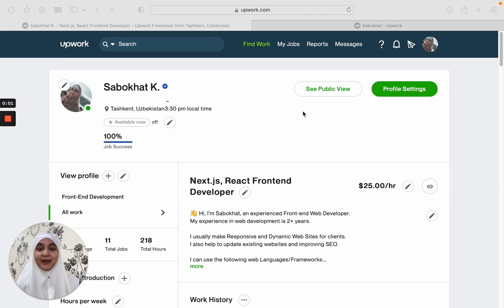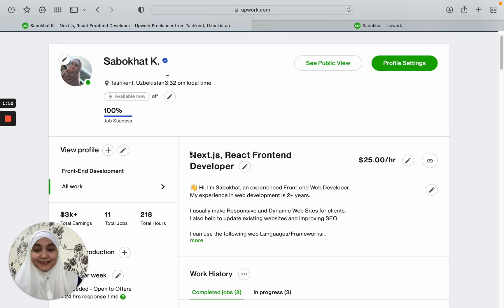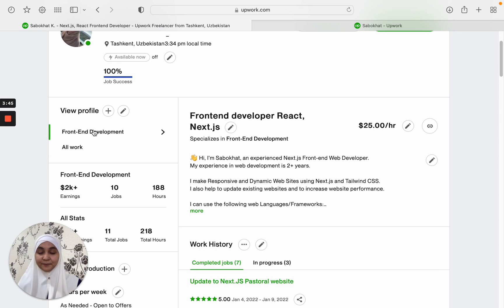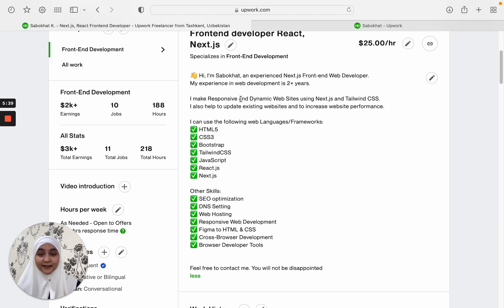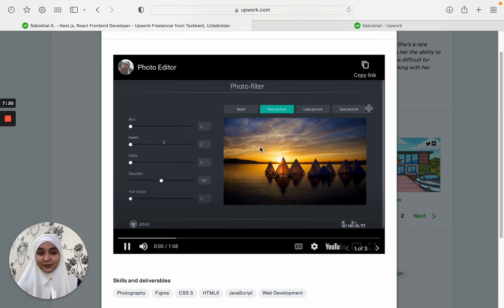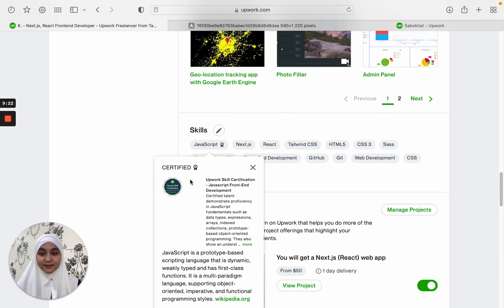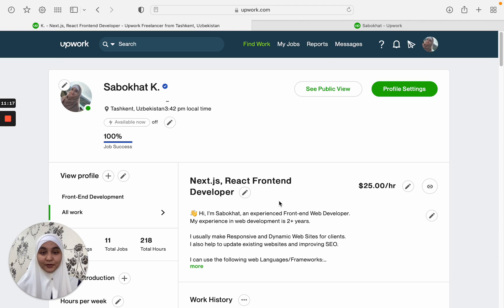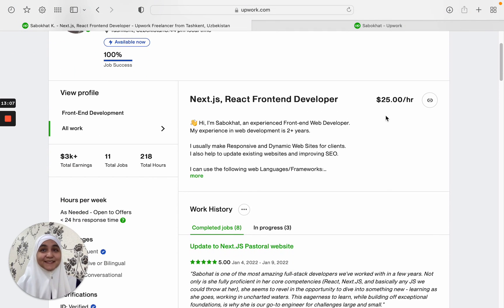How to Set up Upwork Profile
Tips on how to make your profile stand out even if you are a Beginner on the Platform.

This is the first video of "Upwork Beginner Guide Series"